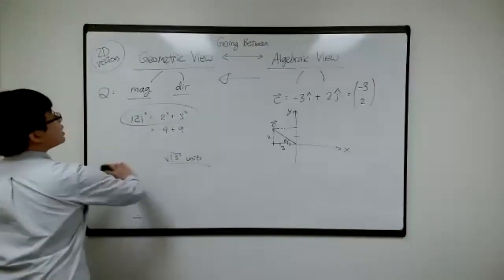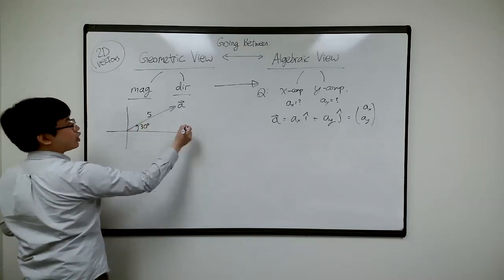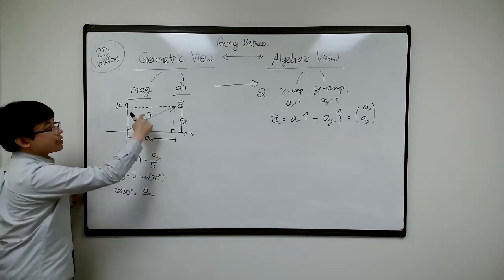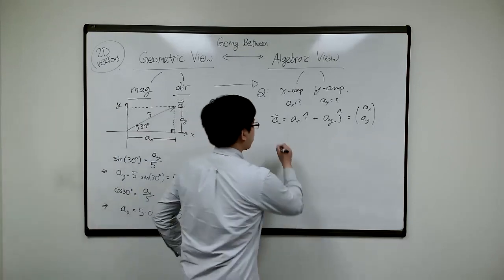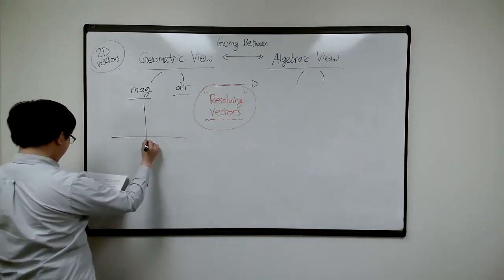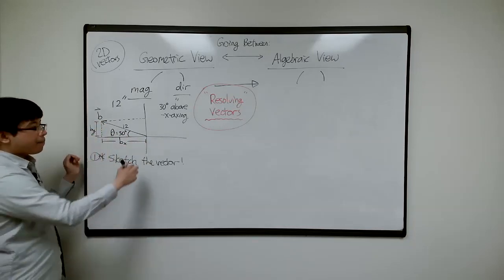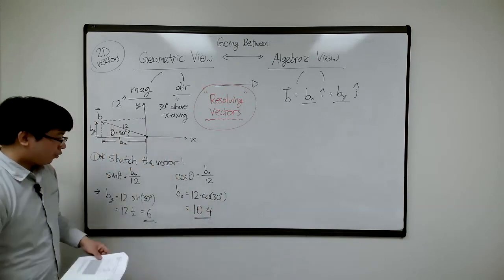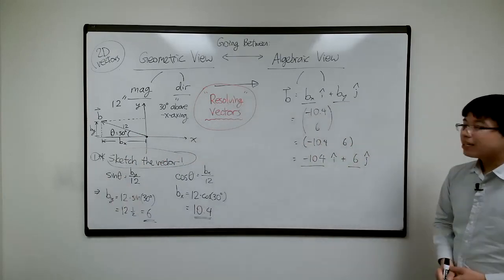P3A L2E. How to Resolve Vectors – Converting from Geometric to Algebraic Representation